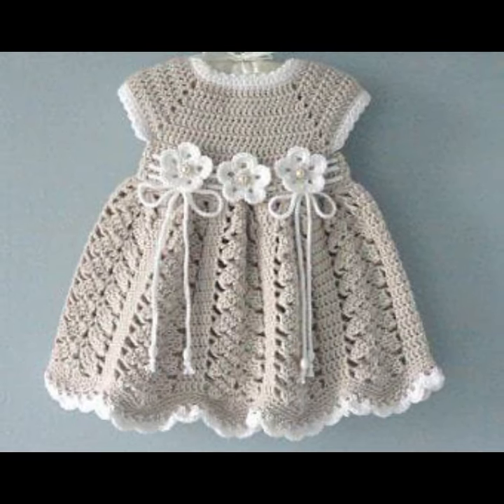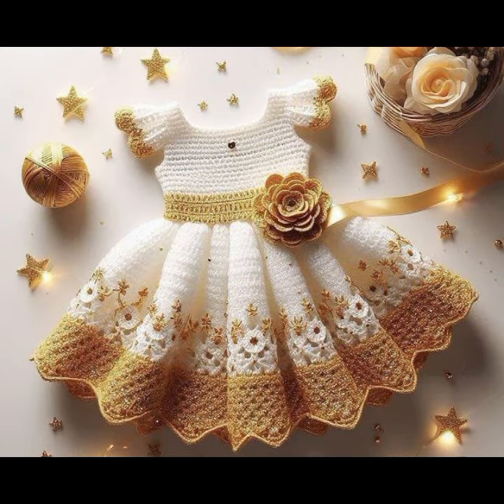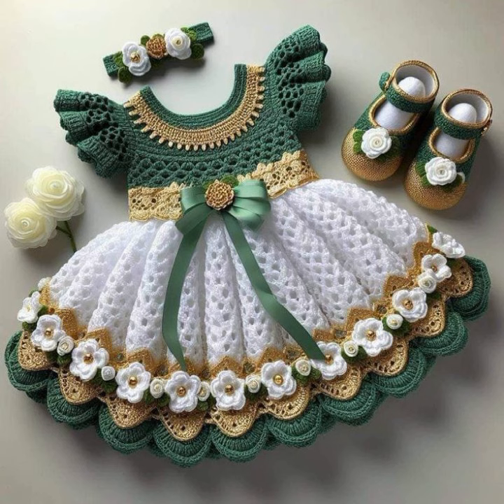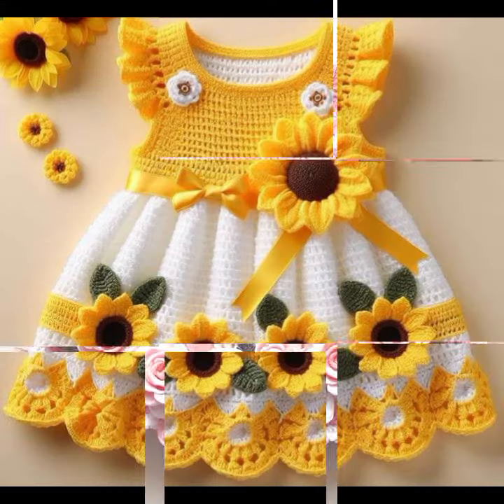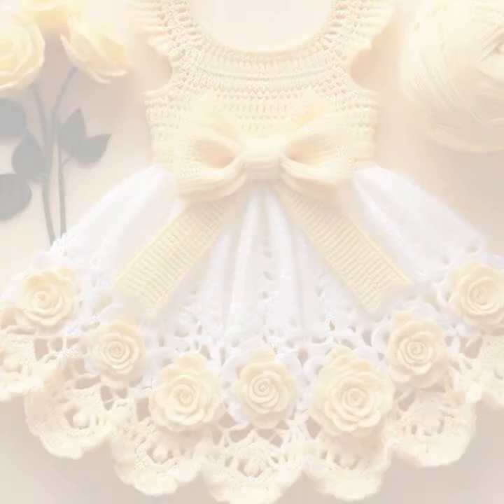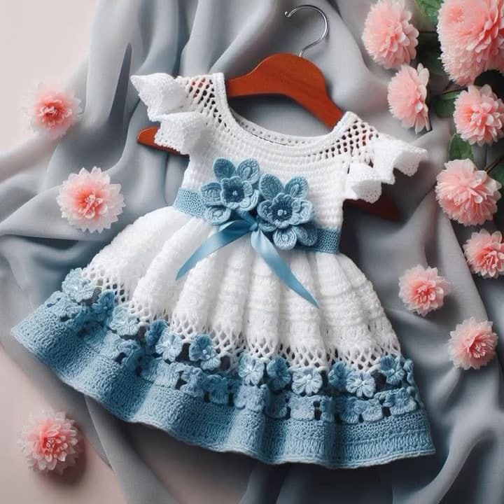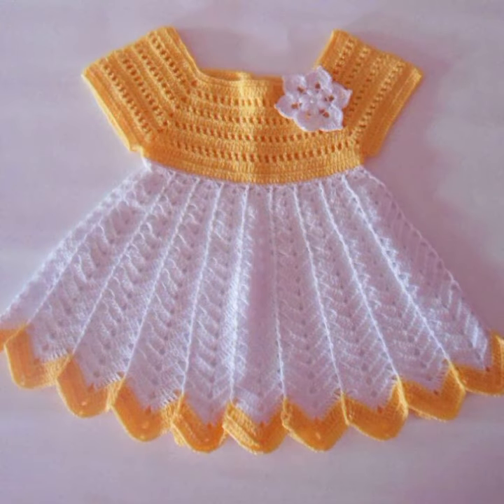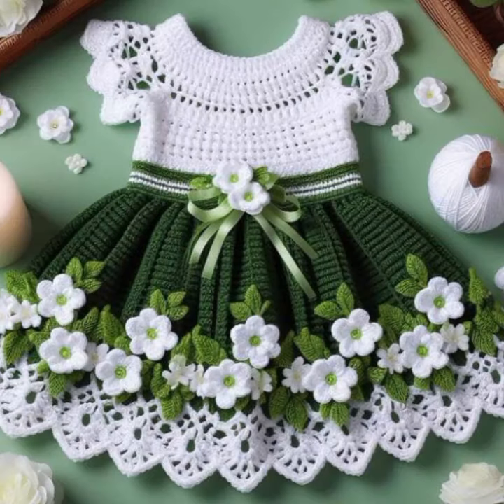VINTAGE STUNNING AND BEAUTIFUL EASY TRENDY CROCHET BABY FROCK FREE PATTERNS DIY PROJECTS